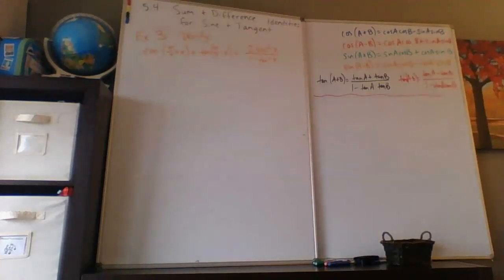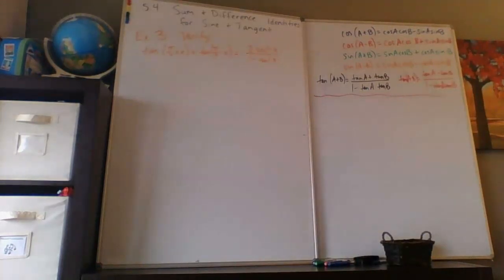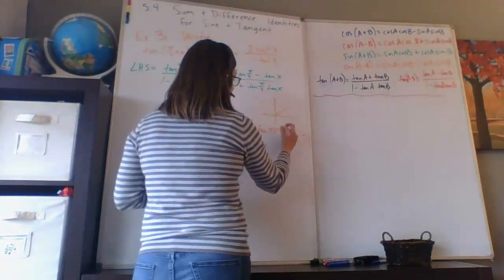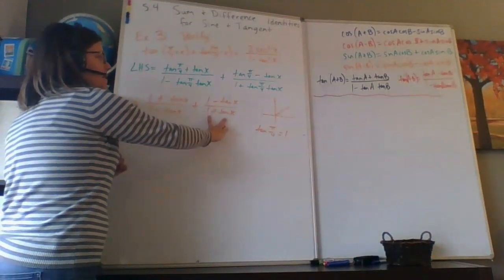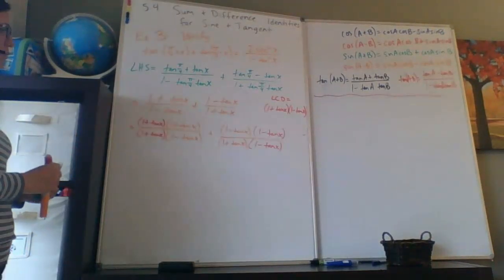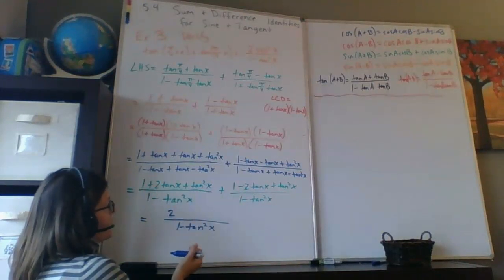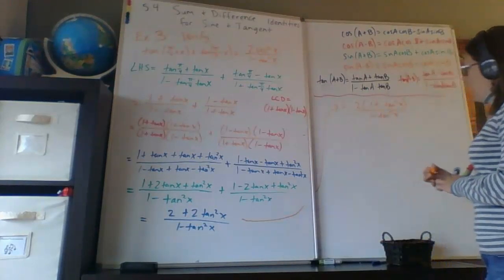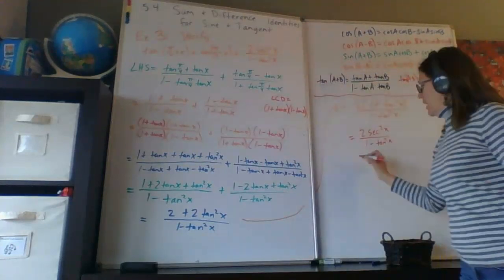5.4 Sum and Difference of Sine and Tangent Ex 3